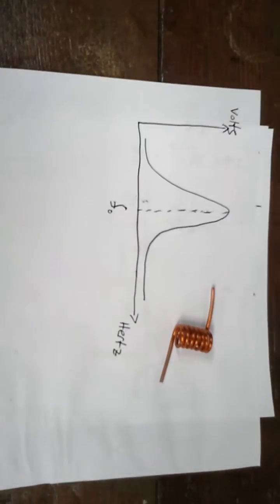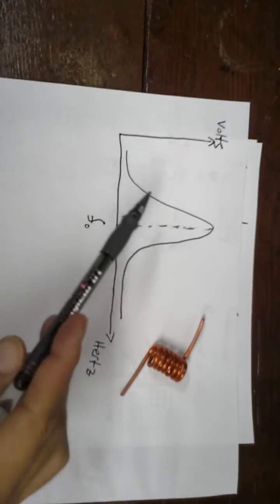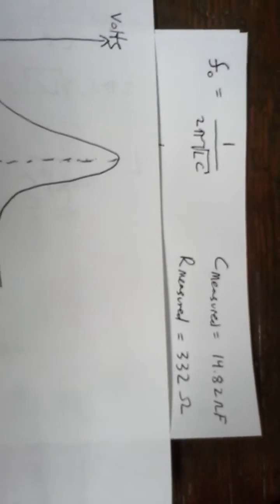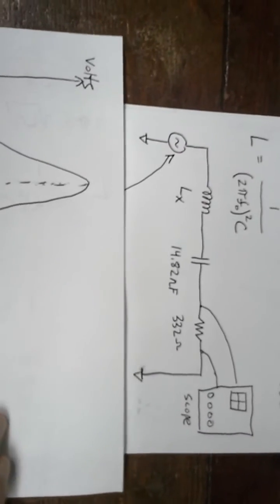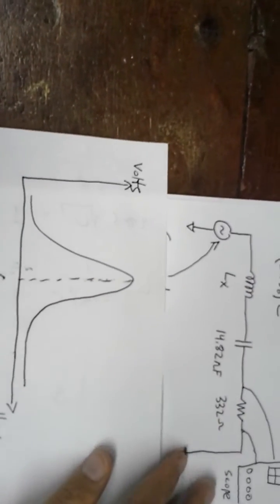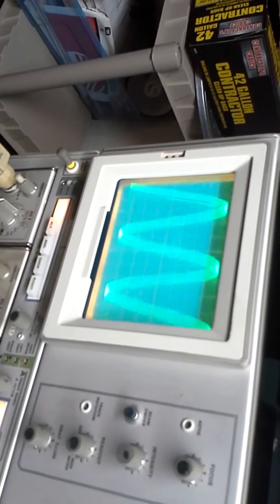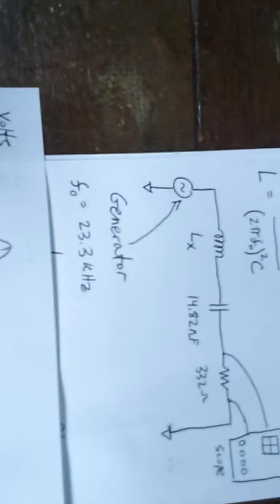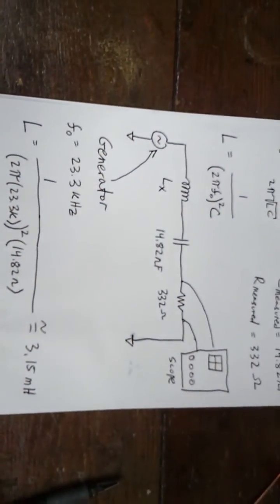measuring the inductance of a custom inductor